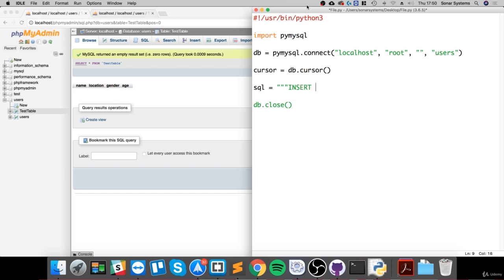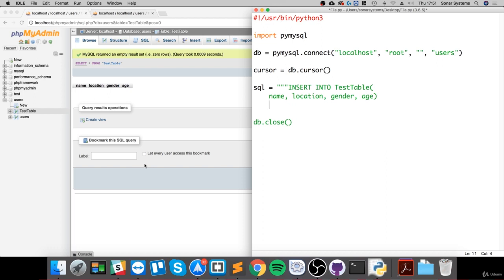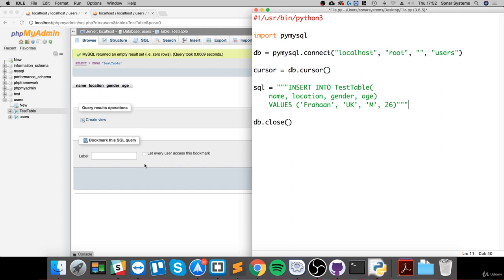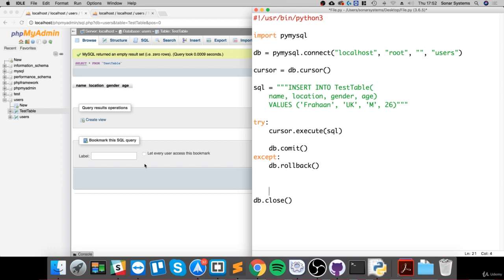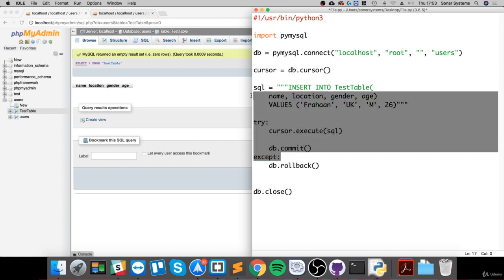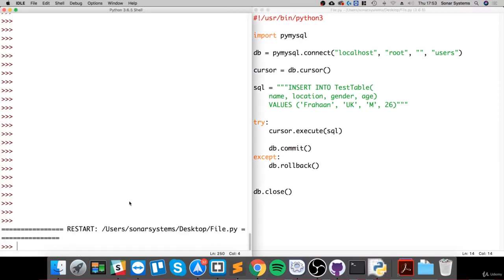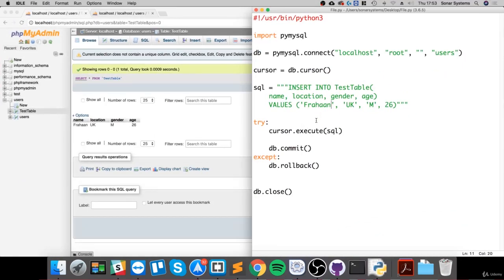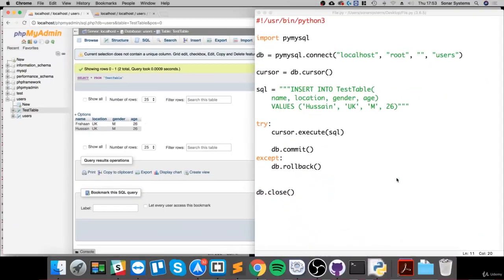54 INSERT Operation